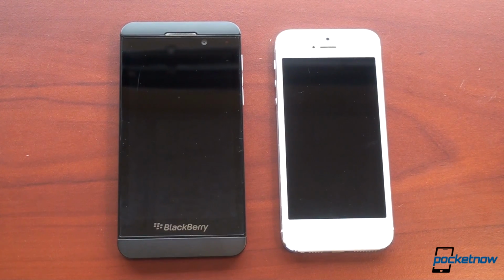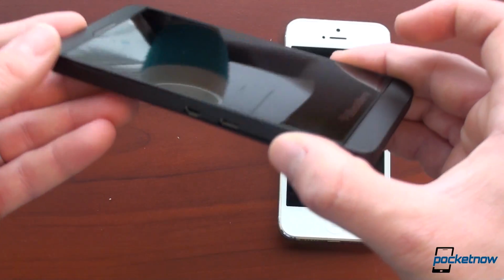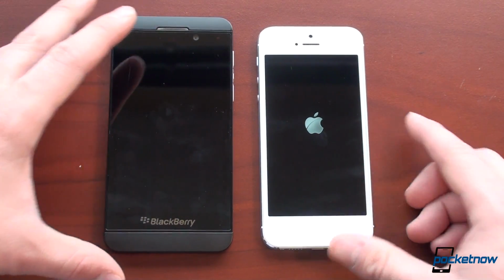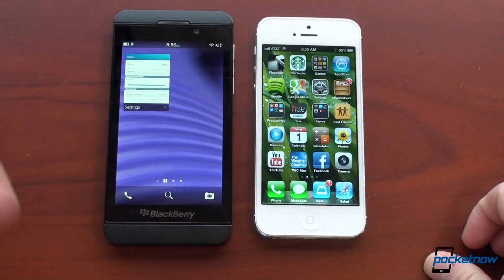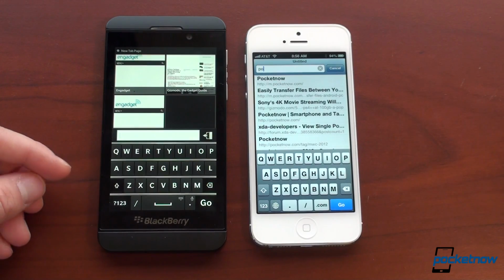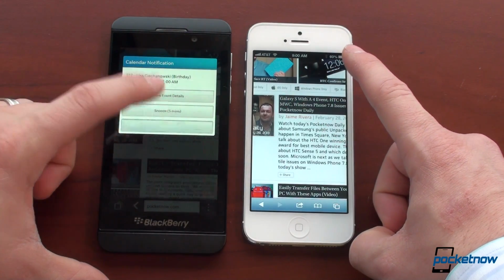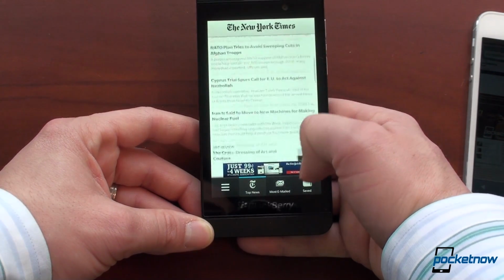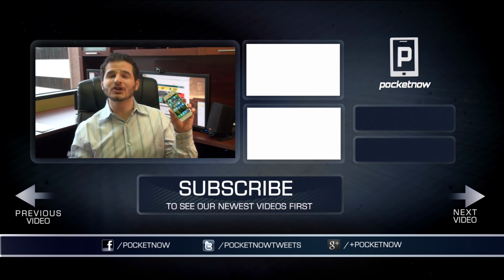iPhone 5 vs. BlackBerry Z10 | Pocketnow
How does the iPhone 5 stack up to the new BlackBerry 10-based Z10?